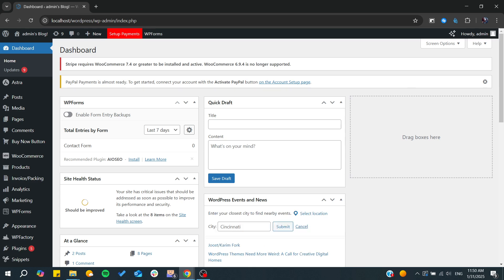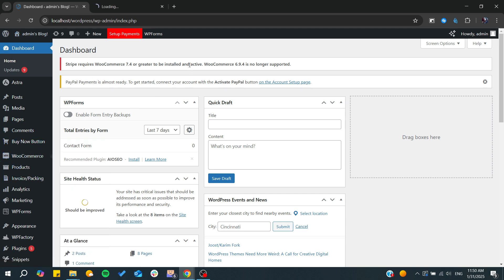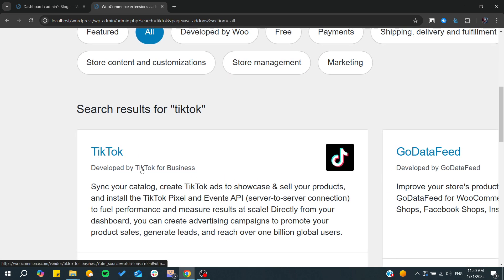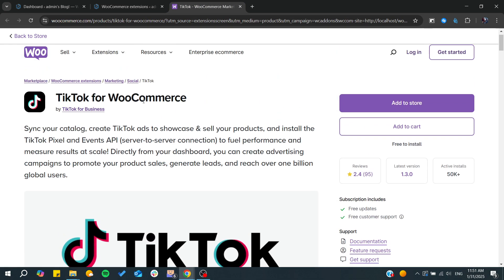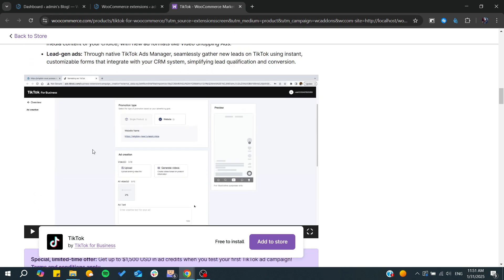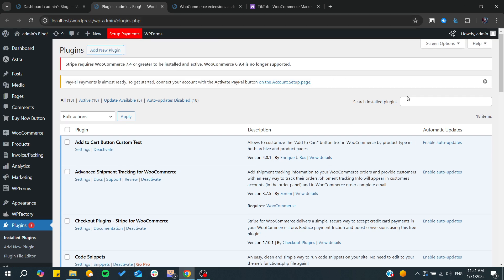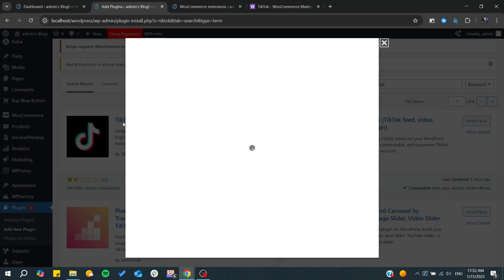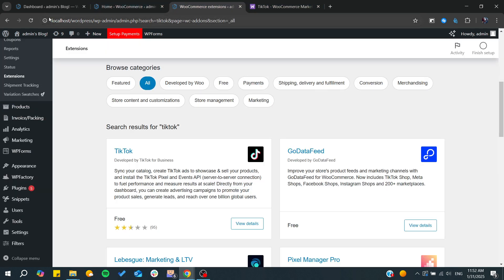How To Connect TikTok Pixel To WooCommerce Tutorial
Today we talk about connect tiktok pixel to woocommerce,how to install tiktok pixel,tiktok pixel setup,set up tiktok pixel